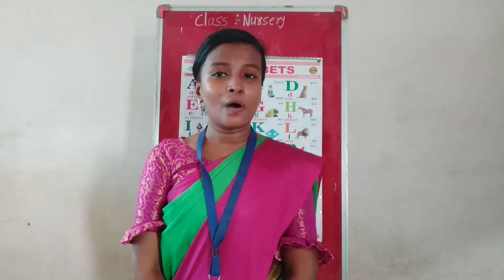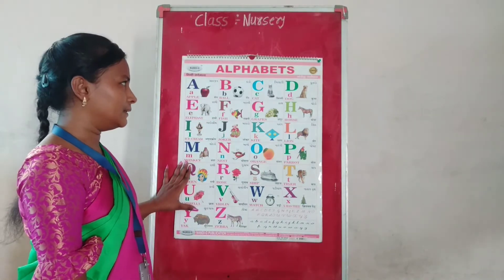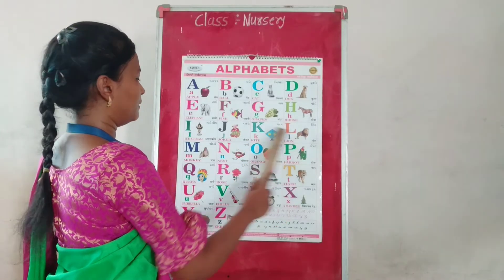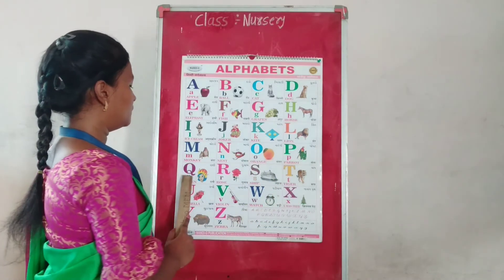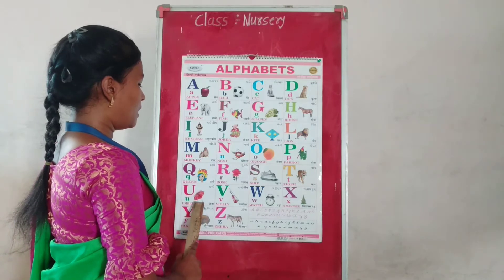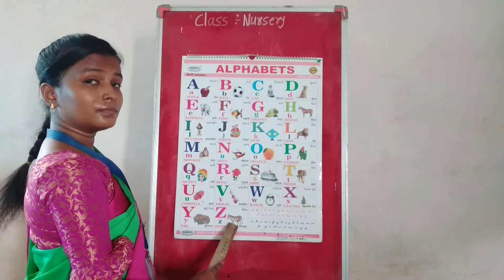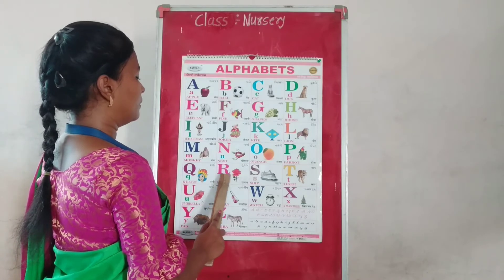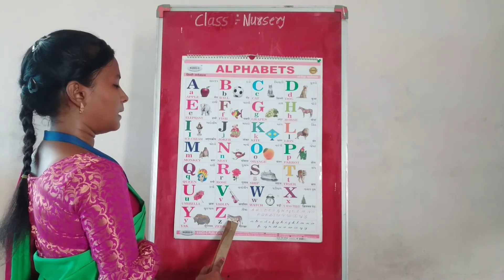Nursery (English - Alphabet )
Std - Nursery
Sub - English
Chap - Alphabets
Little Master Public School